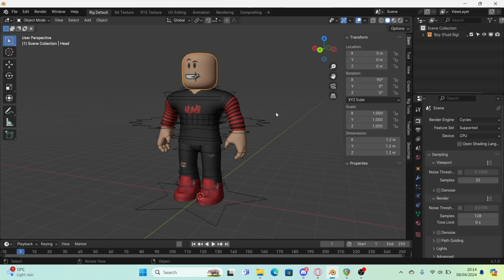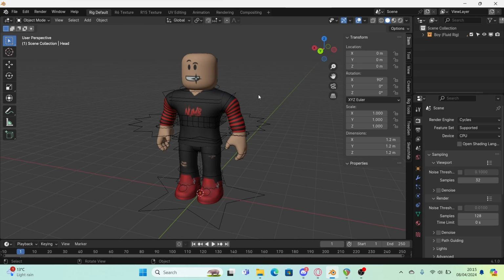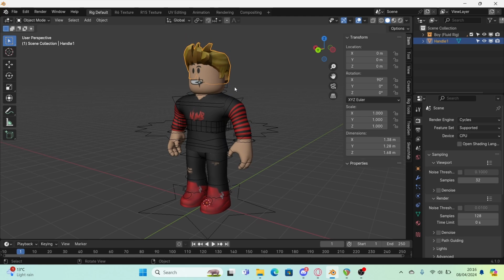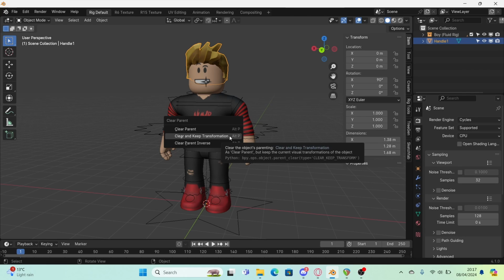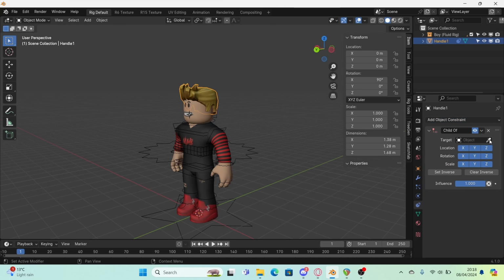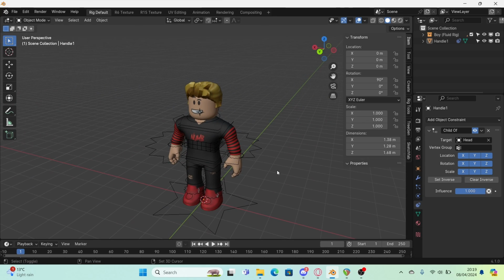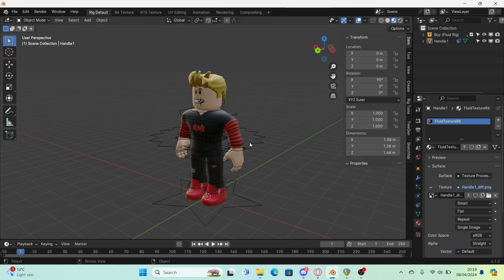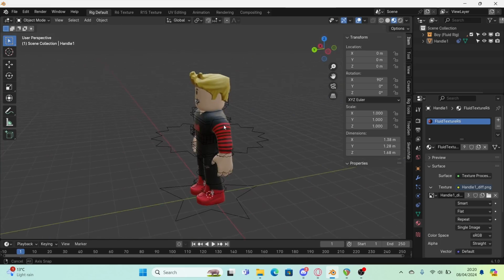HOW TO ATTACH HAIR/ACCESORIES TO A RIG (Roblox GFX) (Blender)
(WORKS FOR ALL BLENDER VERSIONS)

Hi guys! I am back with quite a simple tutorial compared to my others, but I think for beginners and people trying to learn it is vital for them to learn this. I have seen countless amount of times methods that employ the method of deleting the rig's head and just manoeuvring with the head and hair in object mode SEPARATELY, and it just gets on my nerves. Guys, this is how you do it, CORRECTLY. I have also made a tutorial about how to skip deleting the head, however this one is more accessory oriented rather than rig/head oriented.

0:00 Intro
0:28 Adding Accessories In
0:49 Method 1
2:03 Method 2
2:56 (Optional) How To Link The Materials
3:31 Outro